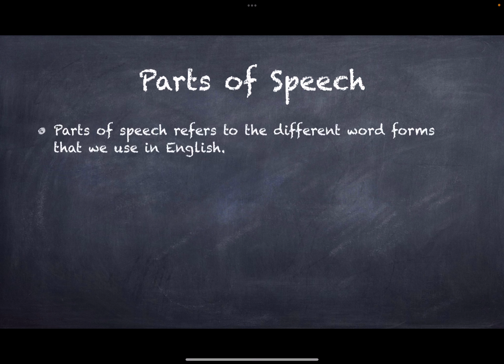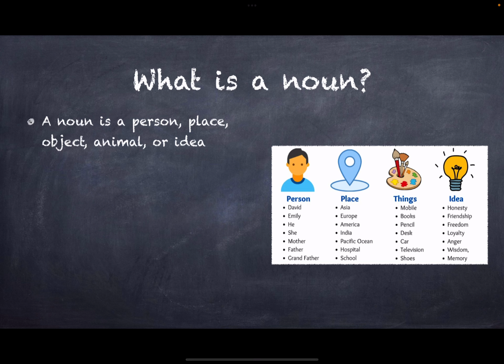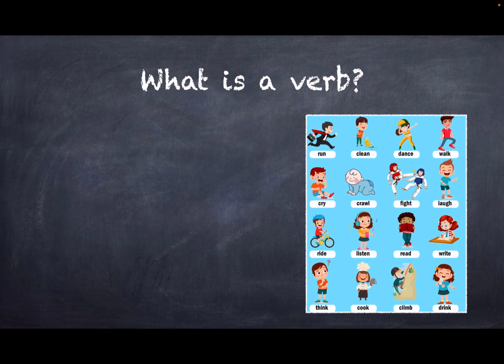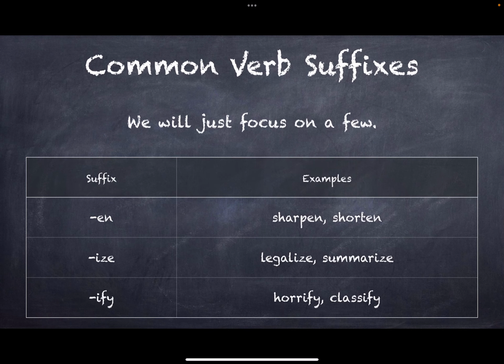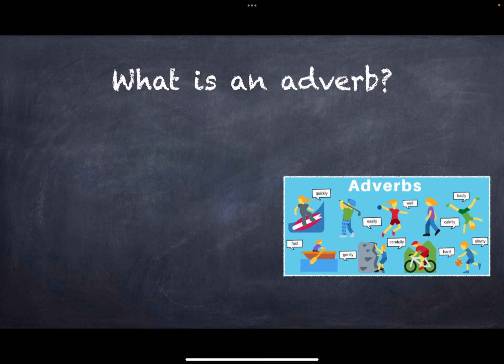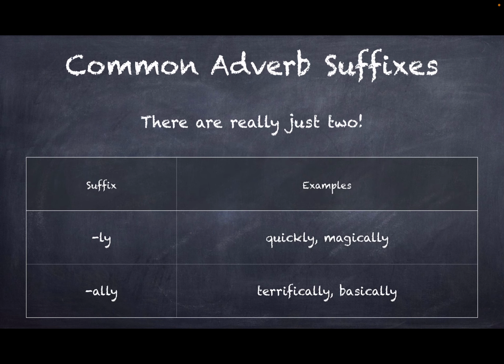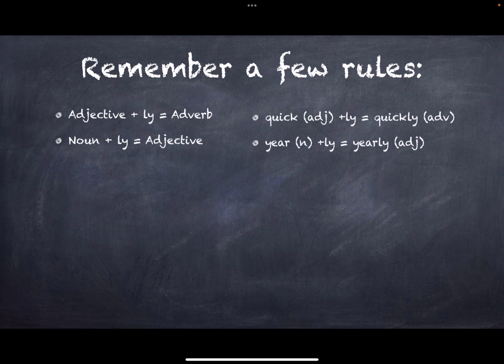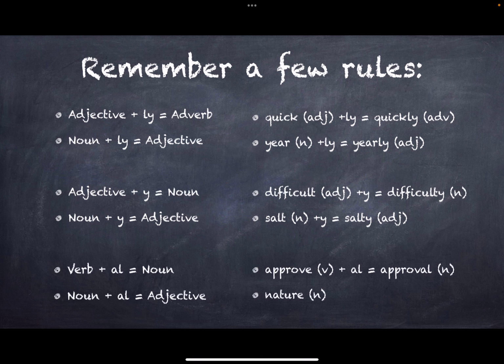Parts of Speech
This video reviews four parts of speech (nouns, verbs, adjectives, and adverbs) and discusses common suffixes for each.